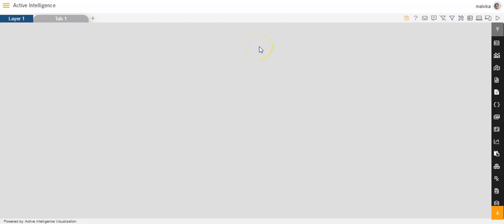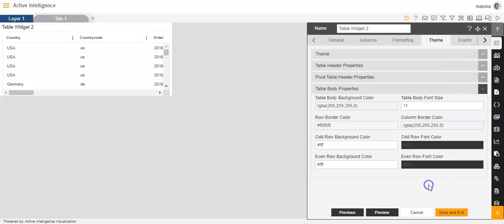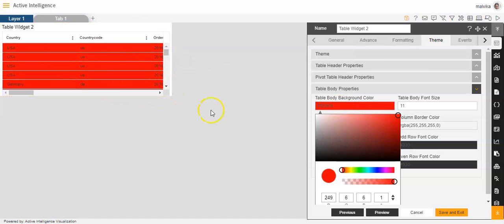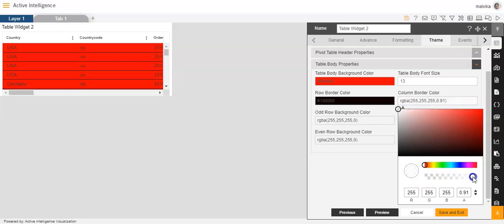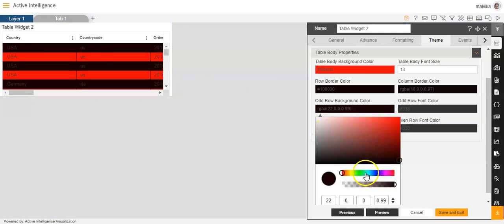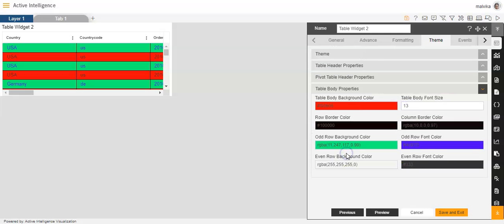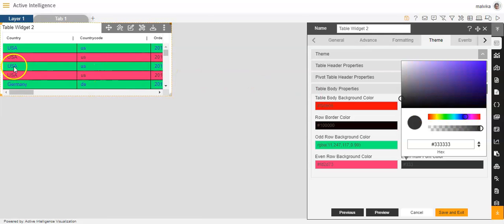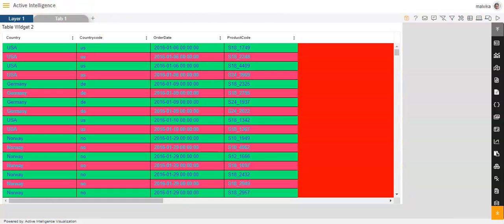Table body properties